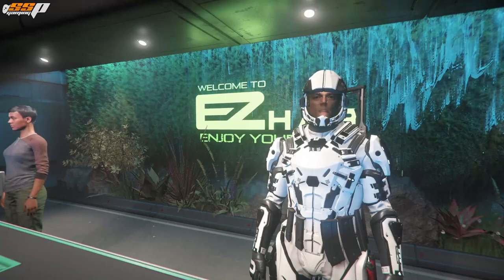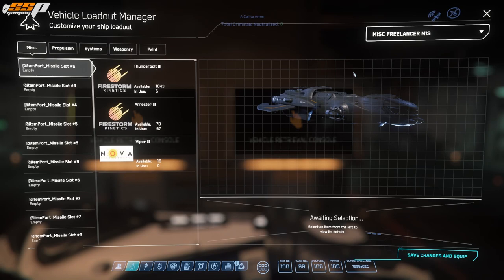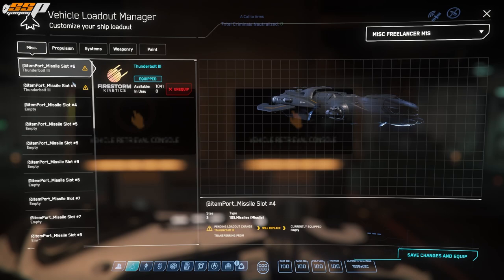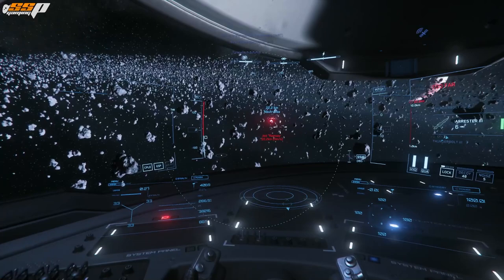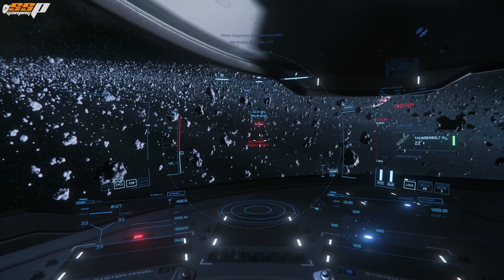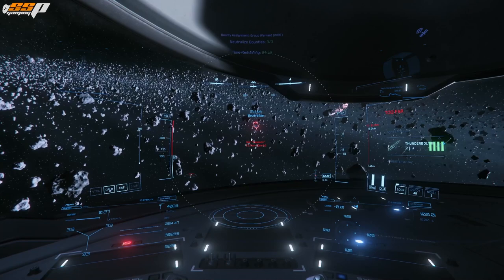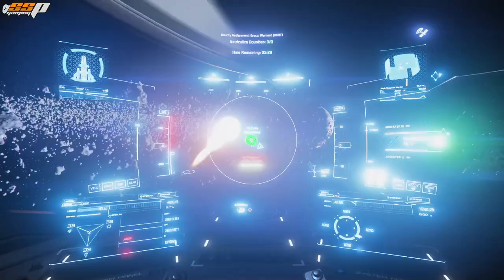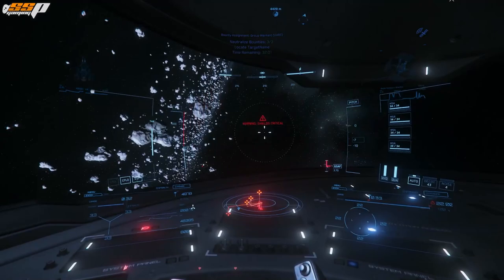Star Citizen | How to Use Missile Operator Mode | Beginners' Guide | Alpha 3.14.1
Contents ::
0:00 - Intro
0:53 - How to Equip Missiles
3:45 - MIM Explained
10:44 - Outro

Description ::

StarCitizen has made leaps and bounds with regards to combat changes in 3.14. While not a particularly desirable change for me personally, combat has evolved into largely dogfighting and close range encounters.

However, missiles are still a thing and they received some love in 3.14 with rebalancing as well as the brand new Missile Operator Mode.

In this video I show you how to equip missiles, and then use MIM to engage enemies as well as take you through all the various default controls.

STAR-3RP4-DHW3

Links ::
Discord - Meet, chat and play with members of our community!

Unlimited licensed music & SFX for content creators!